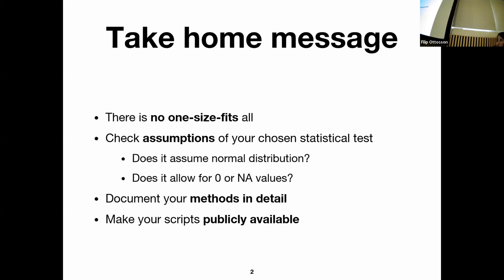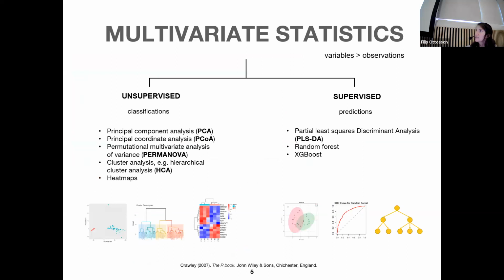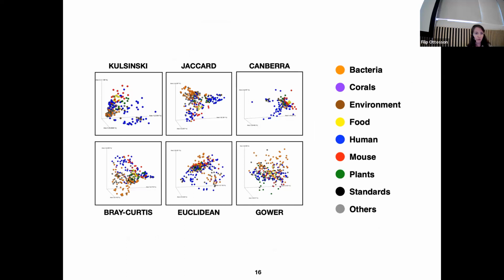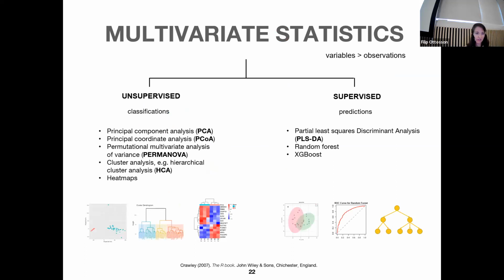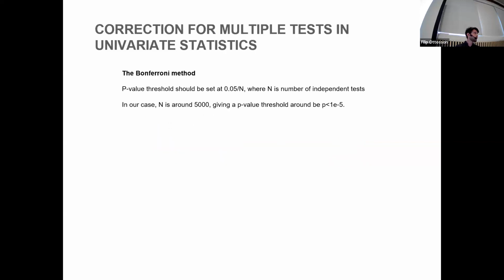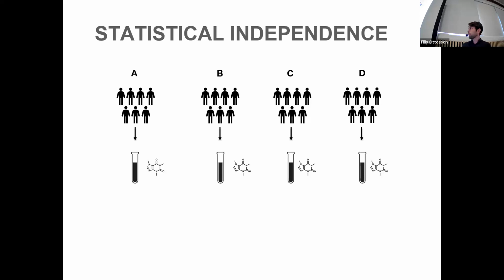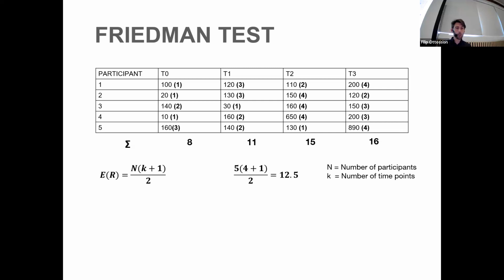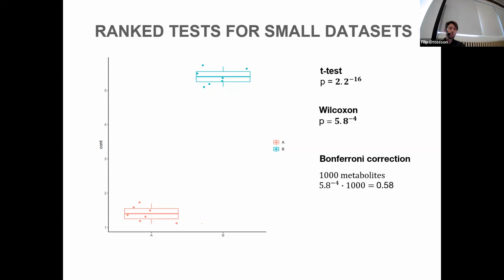NTMSS2023 Day5 S2 - Uni- and Multivariate Stats